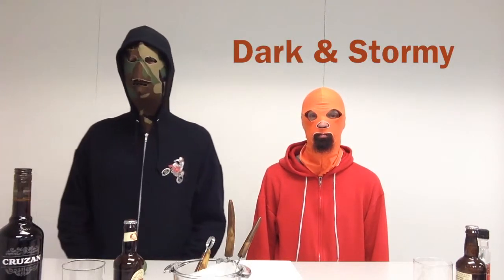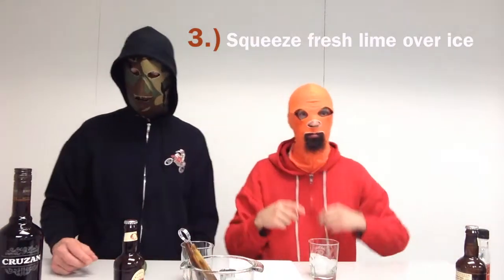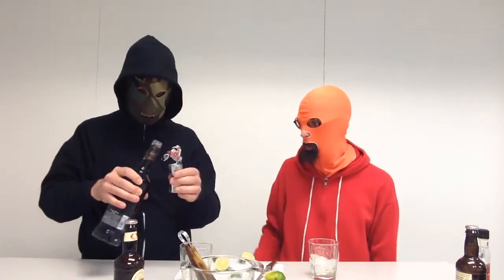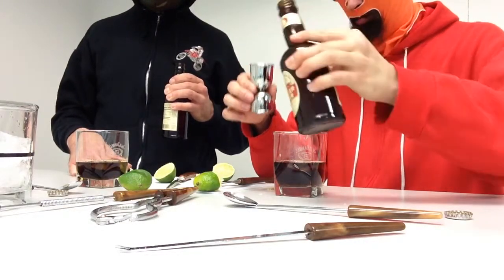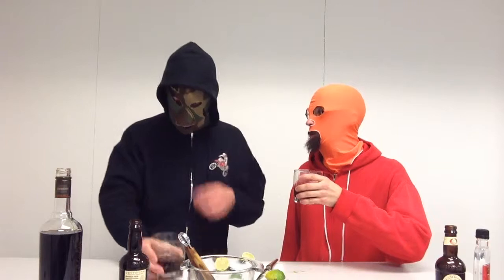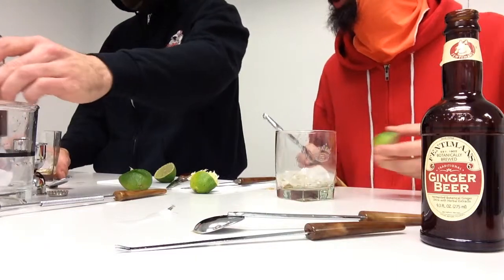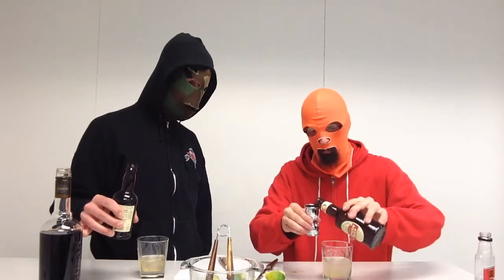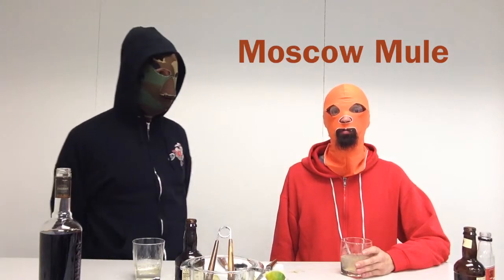Anonymous Alcoholics Episode 5: Making a Dark and Stormy and a Moscow Mule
In this episode watch and learn how to make a Dark and Stormy and a Moscow Mule.